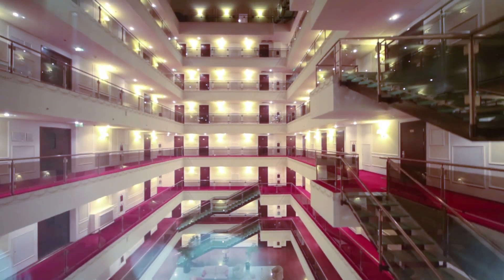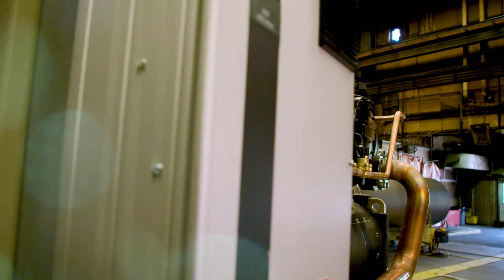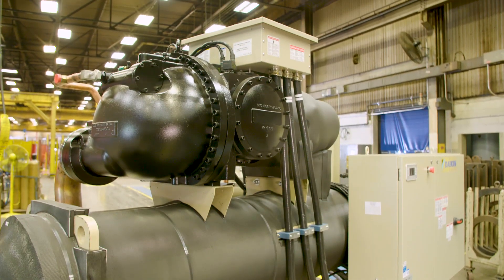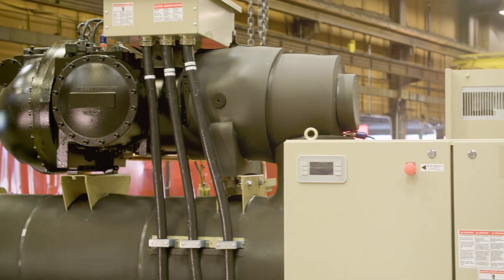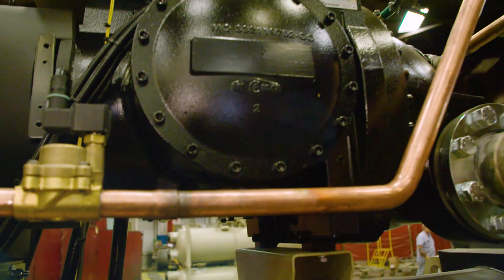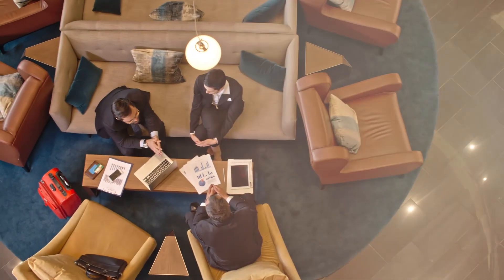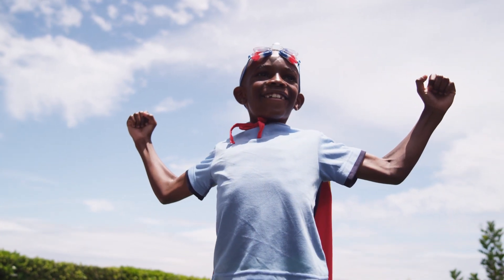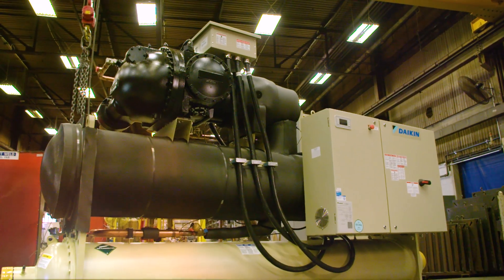Navigator® Water-cooled Screw Chiller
Navigator water-cooled screw chillers, from 120 to 300 tons, are engineered as a fully VFD-driven platform to meet building applications that aren't suited for traditional chillers. This water cooled chiller integrates variable volume ratio (VVR®) compressor technology to give you the advantage of a system that is quiet and adapts to real-time building demands for the most efficient and cost-saving operation possible. For mission critical cooling applications, Navigator's RapidRestore® option can restore power after an outage, and a fast-loading option can restore full load cooling before it's missed.